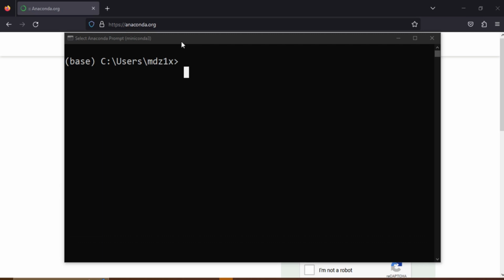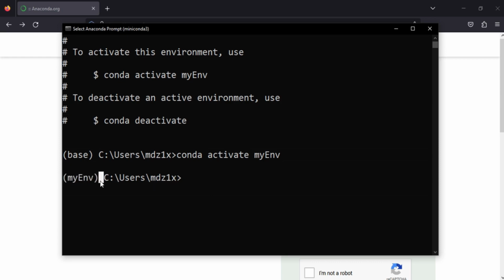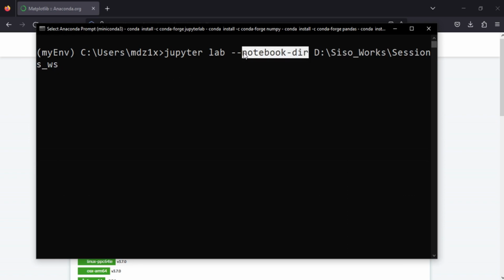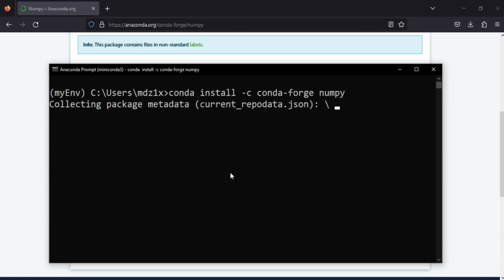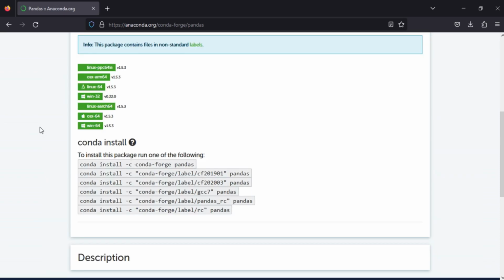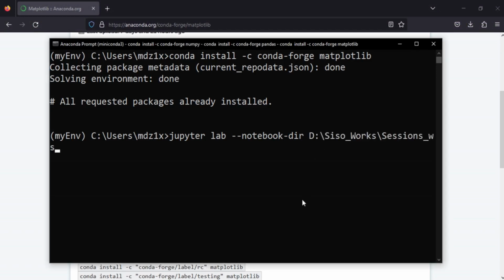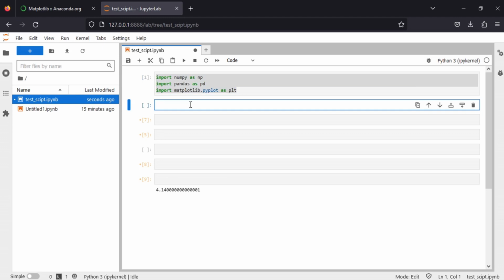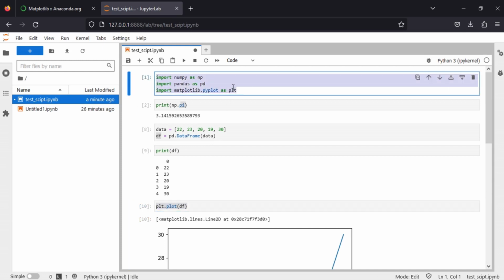Creating conda environment (with miniconda) and installing Python packages (NumPy, Pandas, ...)